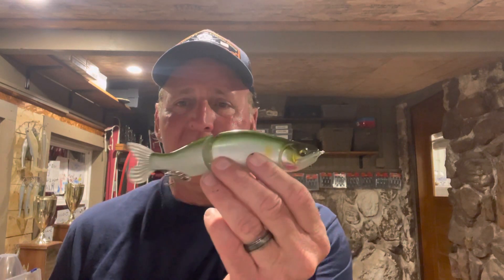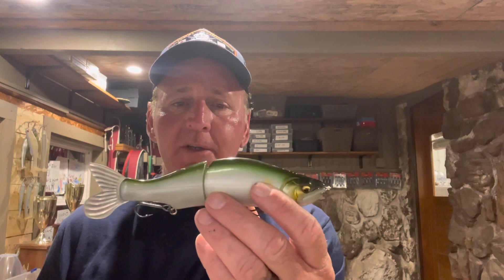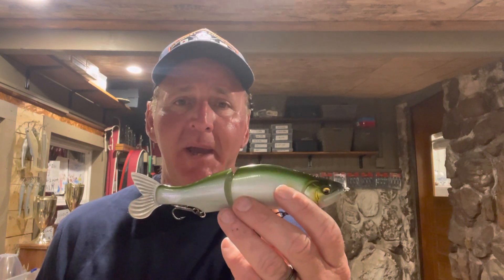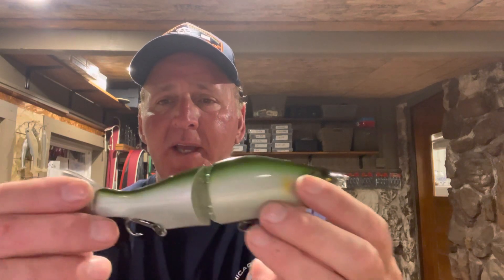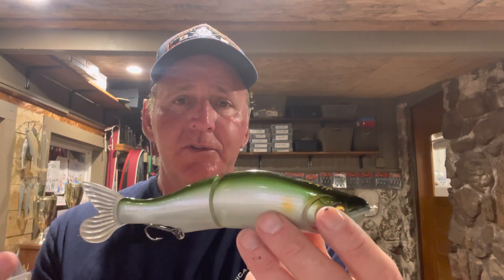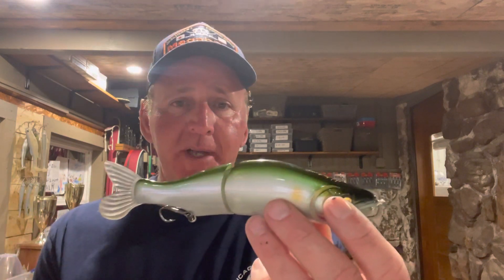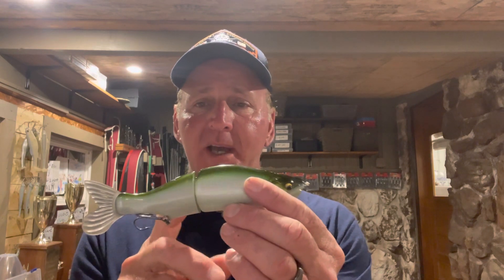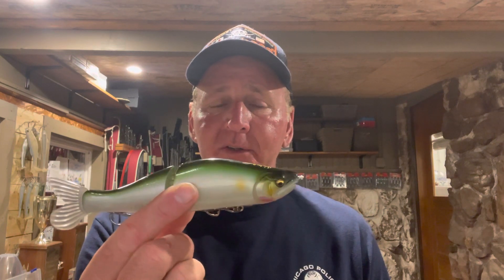How And When To Fish Glidebaits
Randy, give tips and advice on fishing a glidebait…fishing